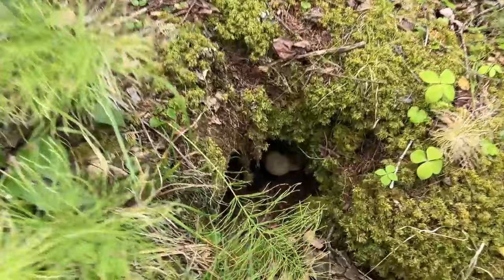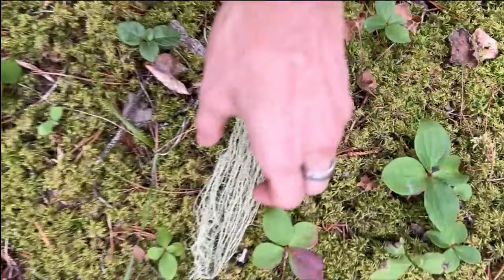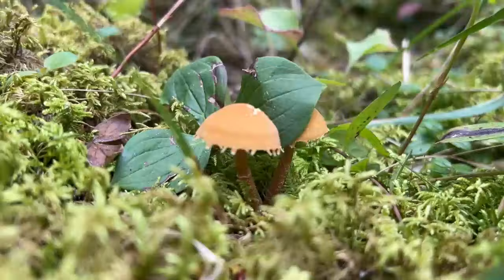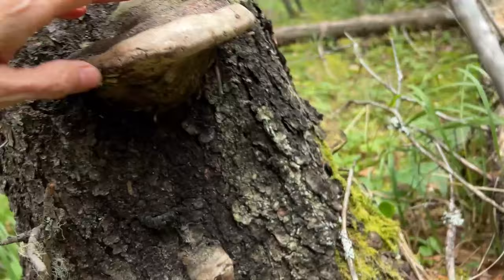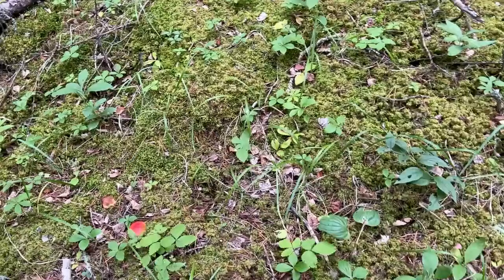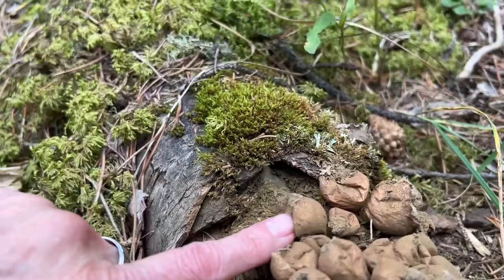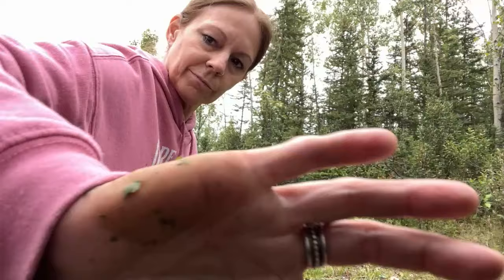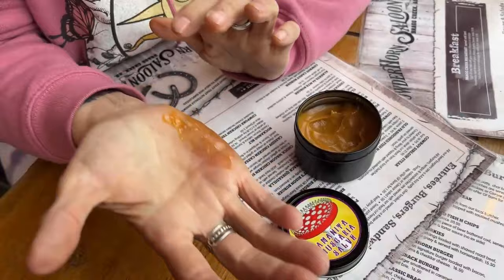Calgary Forest Mushroom Forage Let's Go!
If you have questions, see the playlist tab on my channel by topic.